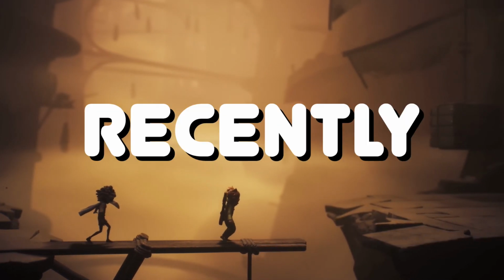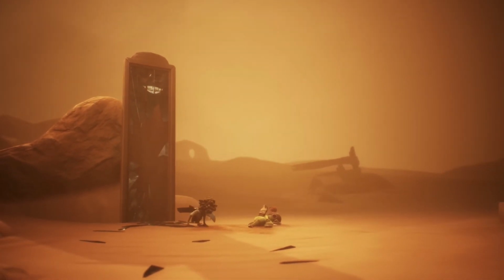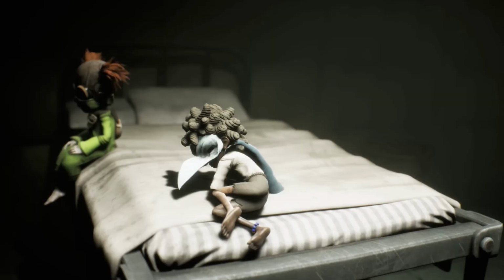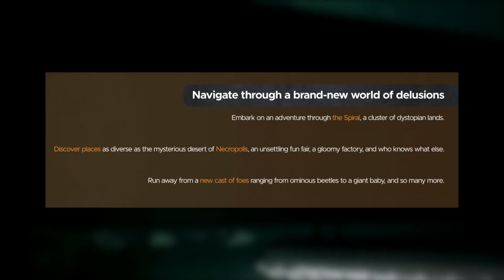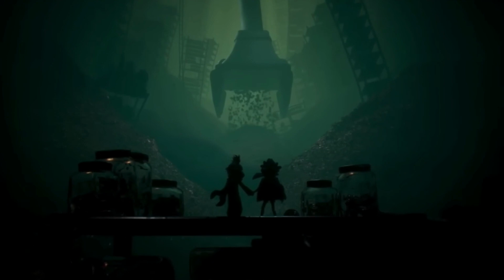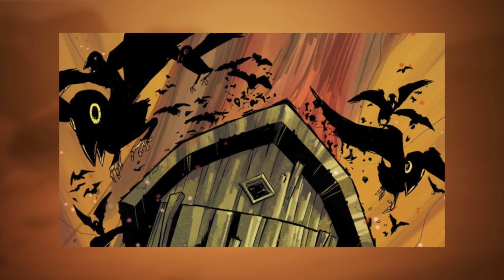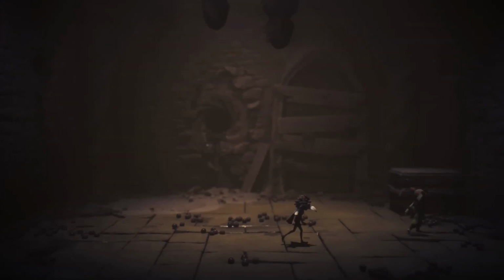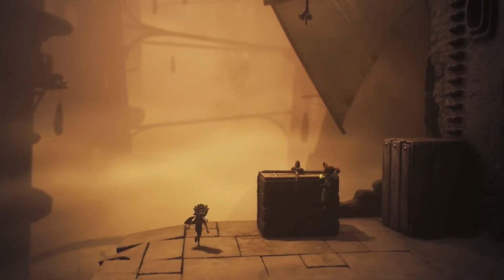New Little Nightmares 3 Gameplay Demo Explained: Little Nightmares Gameplay Analysis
so we have a new bit of gameplay for little nightmares 3. an 18 minute clip showing new characters like the monster baby, and locations like the desert city the necropolis. all of this provides hints about the story of the game and other characters in the little nightmares world.